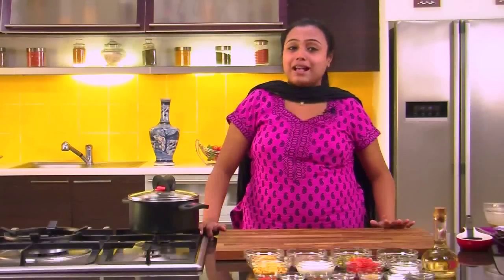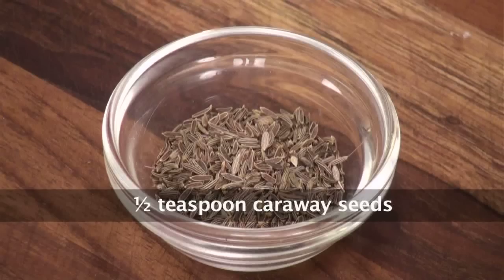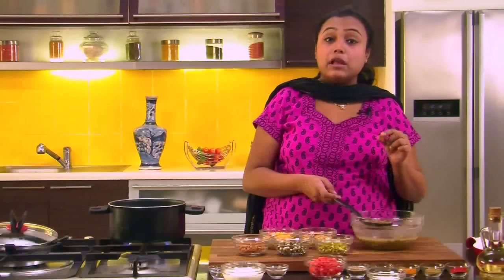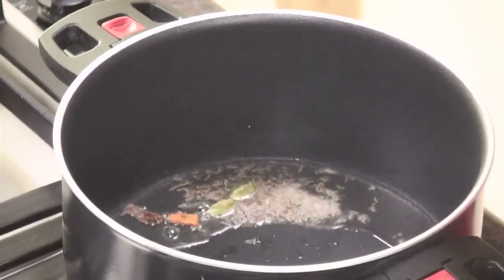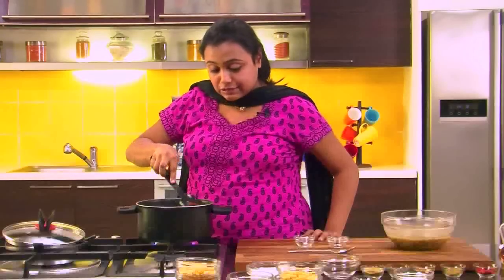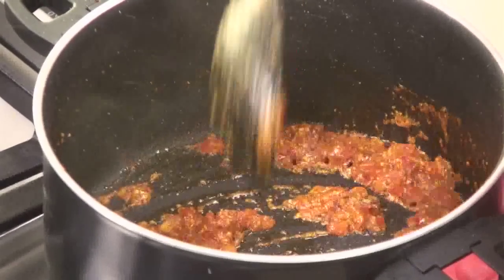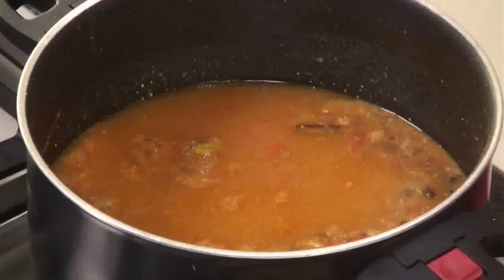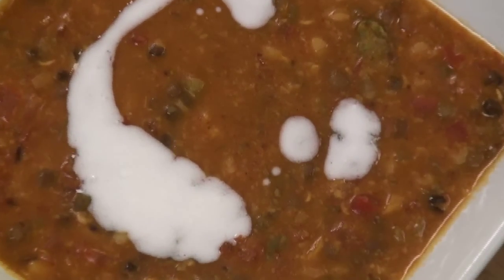Panchratni Dal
A delicious dal preparation using the combination of 5 different dals.